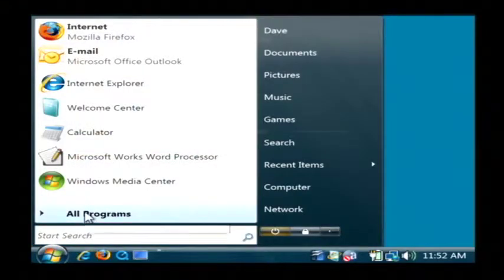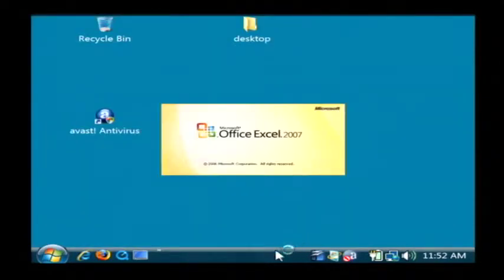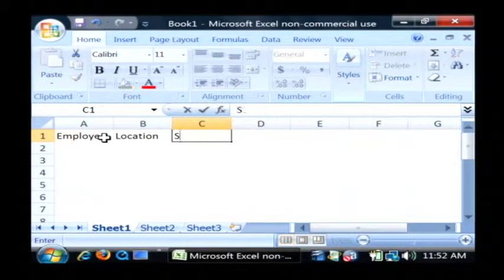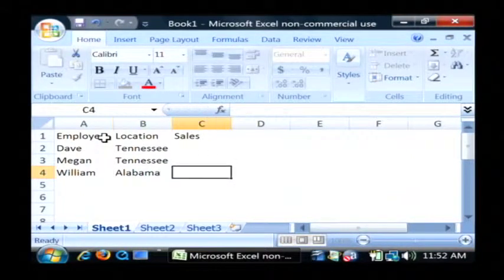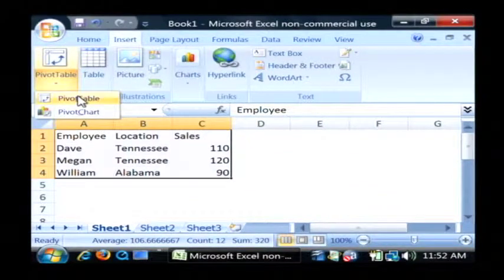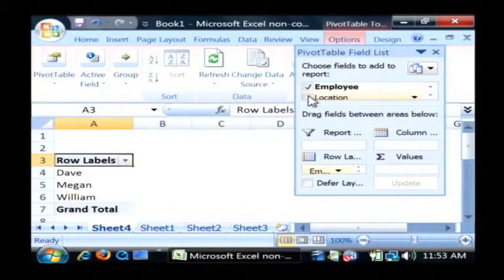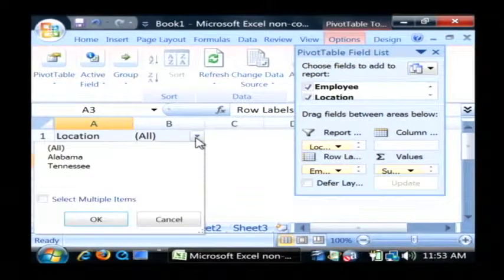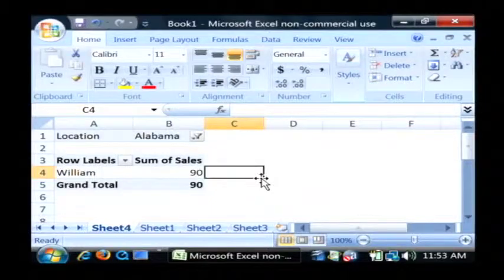Computers & Laptops : How to Decide When to Use a Spreadsheet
To decide when to use a spreadsheet, determine if the data lends itself to tabular form, such as having columns and rows, or if the data requires building a graph. Use a spreadsheet to organize a variety of data with IT help from a software developer in this free video on computers.